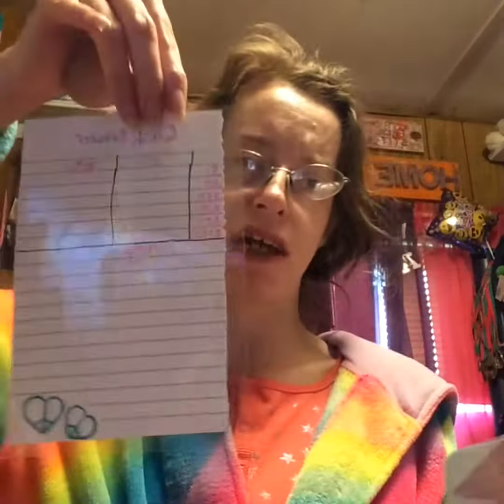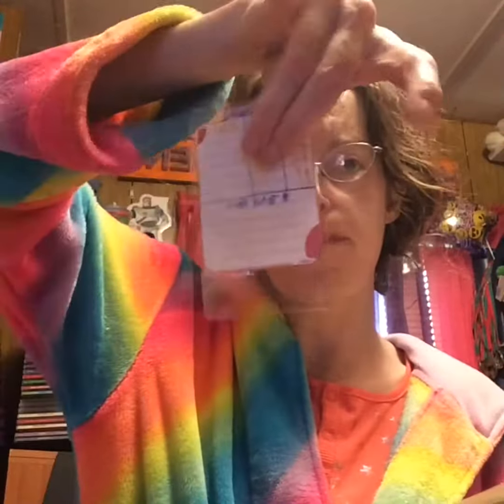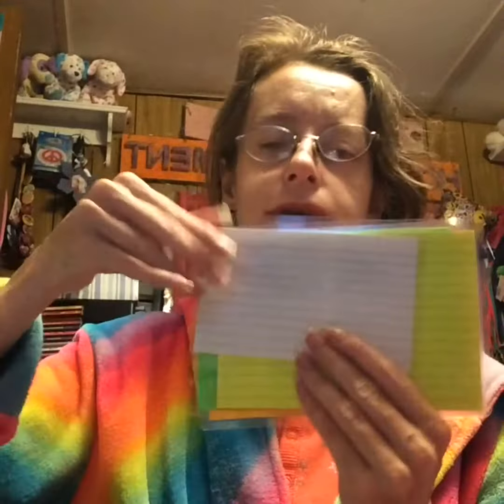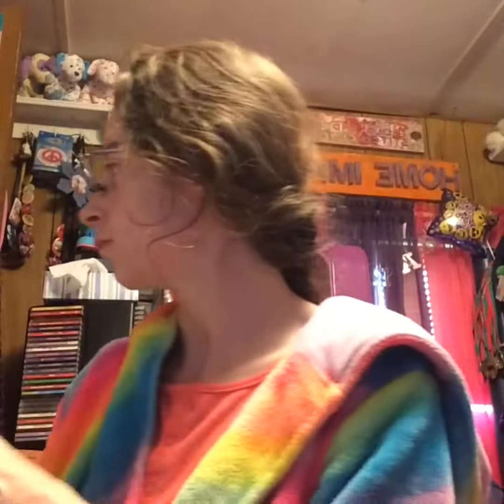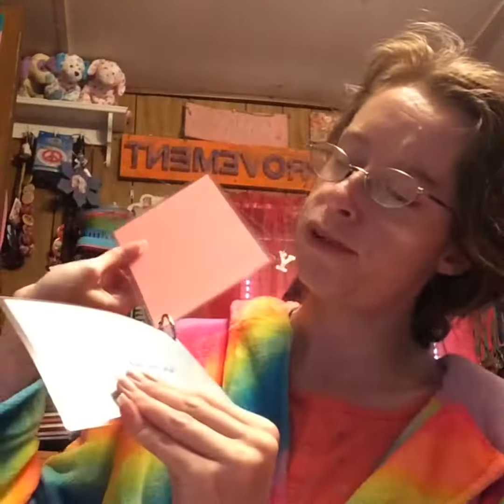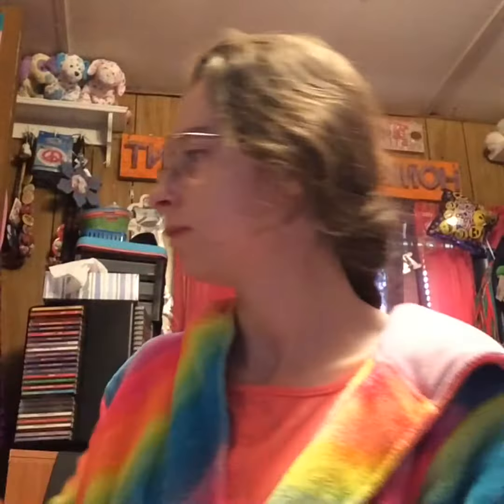laminated collection part 1